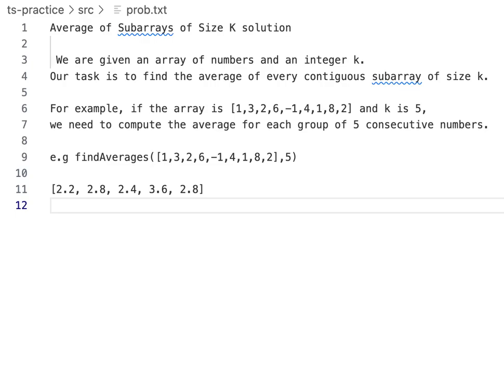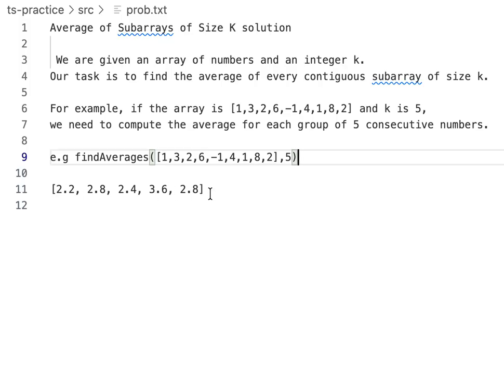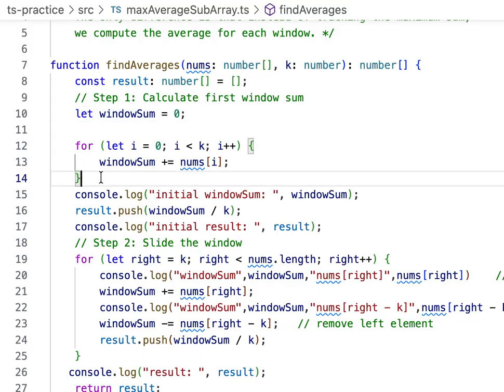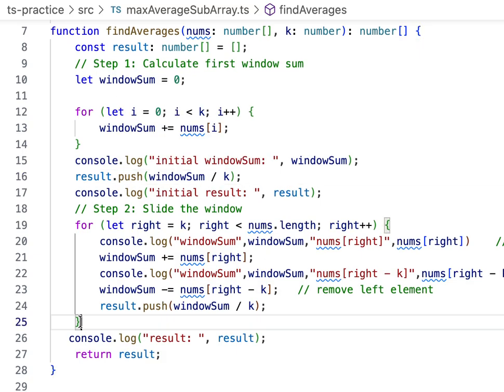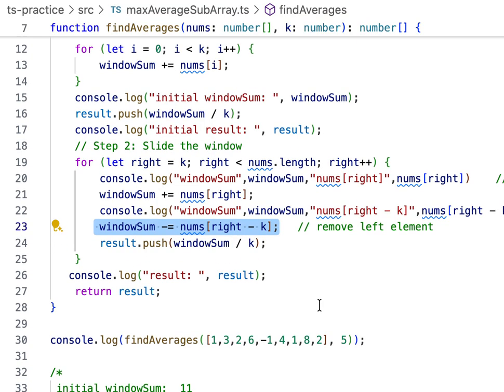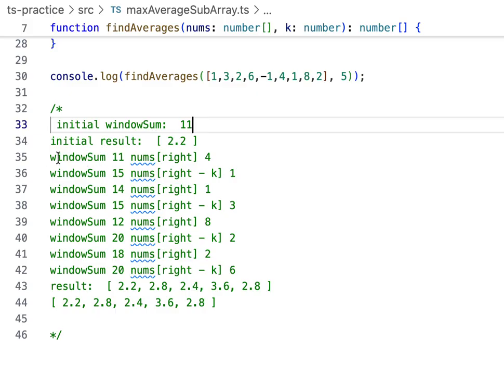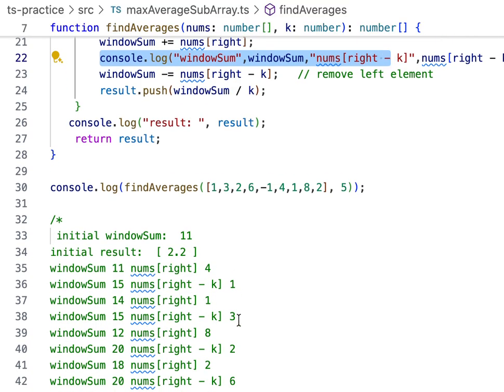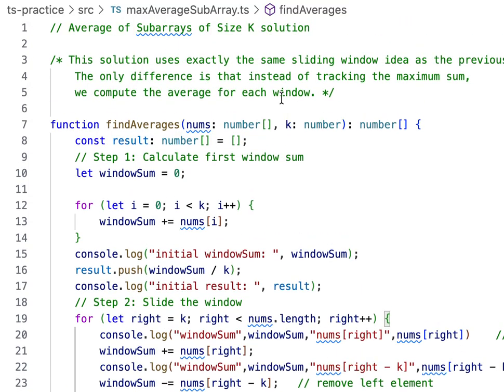Coding Challenge Day002: Average of Subarrays of Size K | DSA Pattern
In this video, we solve a classic sliding window problem: finding the average of all contiguous subarrays of size K.

Instead of recalculating the sum for every subarray, we use the sliding window technique to optimize the solution from O(n × k) to O(n).